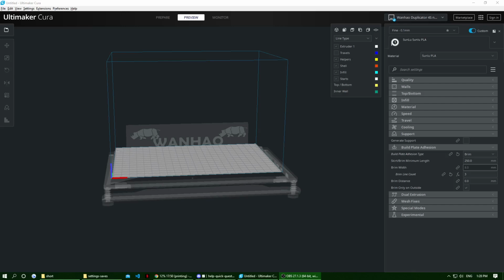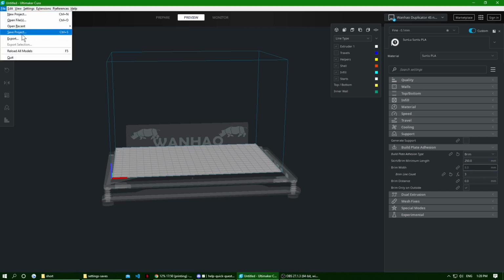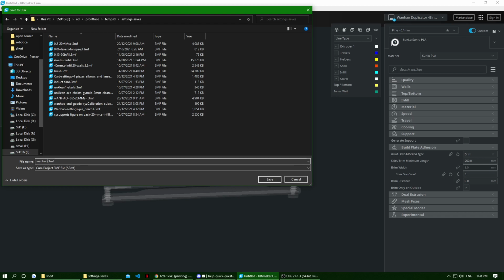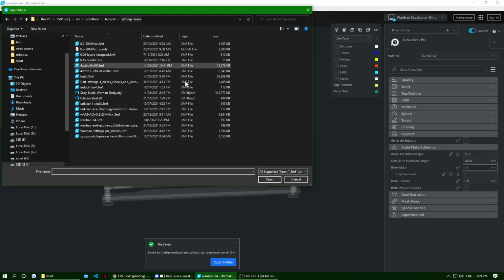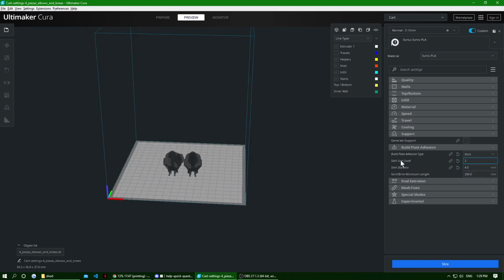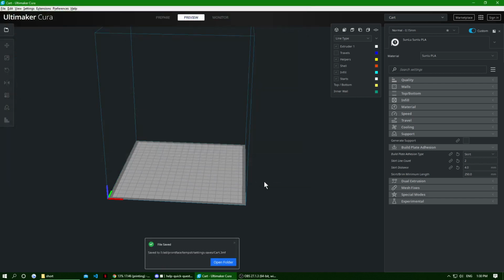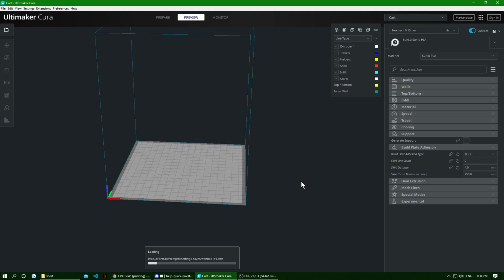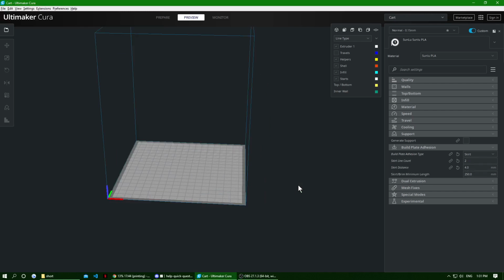Saving settings in Cura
how to save and recall printer settings in Cura